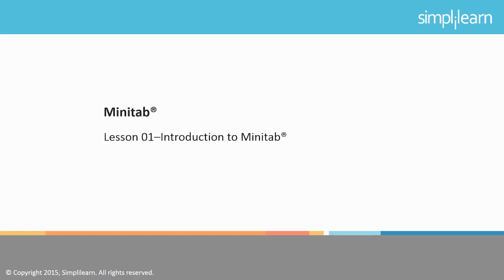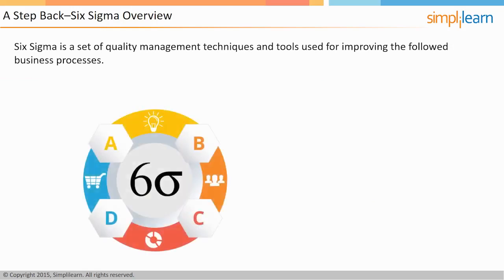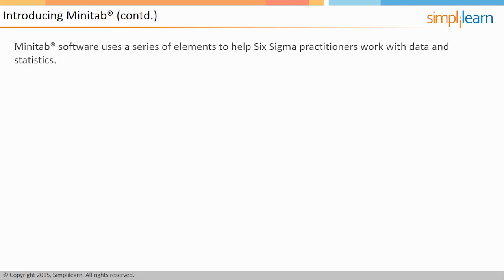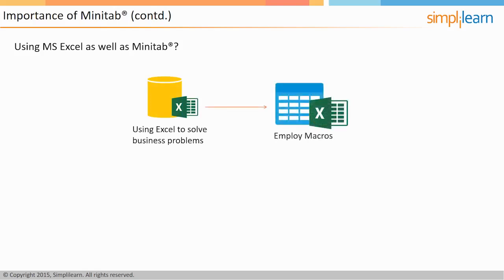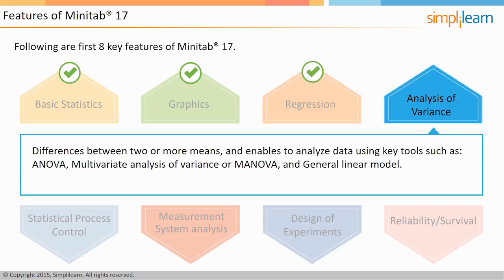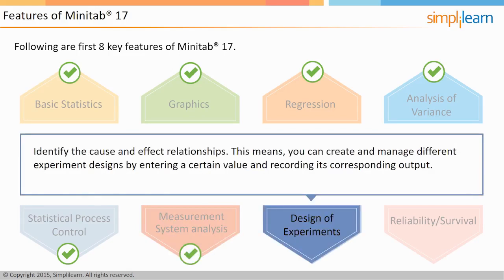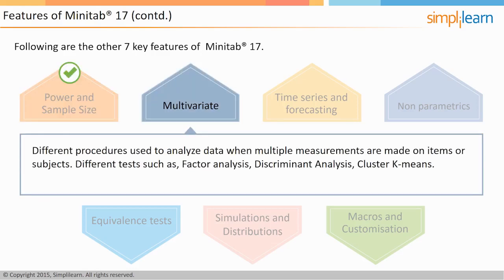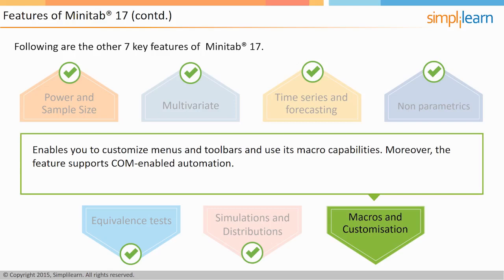Introduction to Minitab | An Overview of Minitab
️️🔥 Professional Certificate in Data Analytics and Generative AI, by Simplilearn in collaboration with Purdue University

✅ Key Features
- 8X higher live interaction in live online classes by industry experts

✅ Skills Covered
- Data Analytics
- Supervised Learning